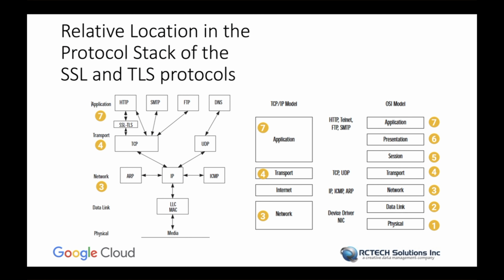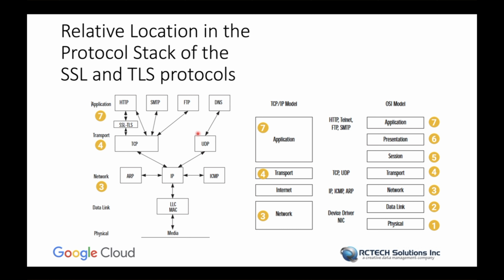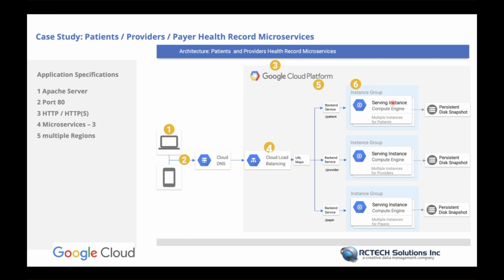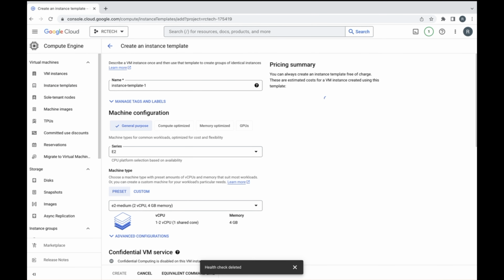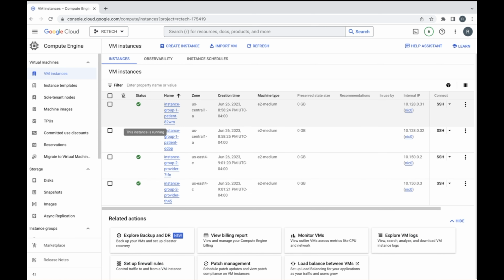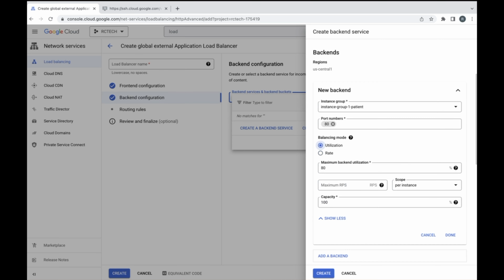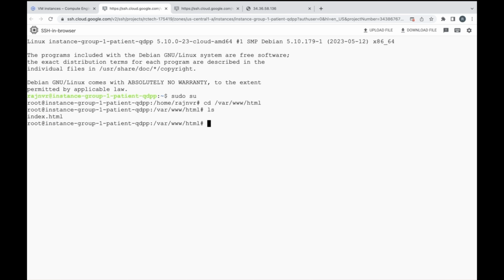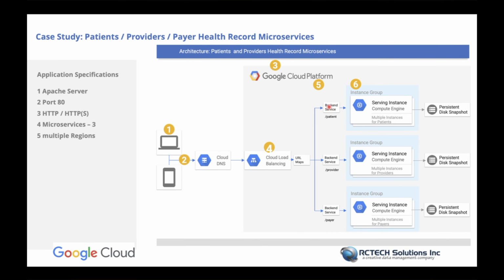Building a Global Healthcare Microservices Application with Google Cloud Platform and Load Balancers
Are you interested in building a robust healthcare microservices application that serves users worldwide? This video explores the architecture and implementation tasks involved in creating a global healthcare microservices system. Also, I discussed the different communication protocols. Our sample application consists of three services - patients, prescribers, and payers - allowing users to perform CRUD operations using any third-party middleware that leverages REST API services.

To ensure seamless user experiences and optimal performance, we adopt the typical architecture of utilizing Google Cloud Platform (GCP) and leveraging Google Load Balancers with multiple instance groups. Users can access the closest instance group in their respective regions thanks to each instance group's distribution across various regions.

Join us as we dive into the step-by-step implementation tasks, including designing and developing the microservices, setting up instance groups in multiple regions, deploying the services, configuring Google Load Balancers, and testing and monitoring the application. Discover how this architecture empowers your healthcare microservices application to scale globally and deliver efficient and reliable services to users across the globe.

Take advantage of this opportunity to learn about the power of Google Cloud Platform and Load Balancers in building a high-performing, global healthcare microservices application. Watch now and take your healthcare application to new heights!